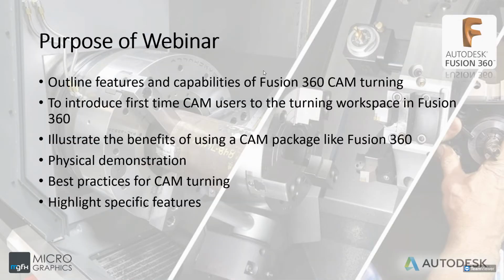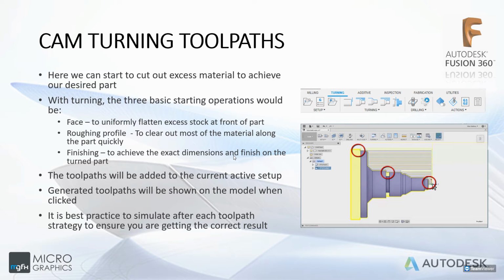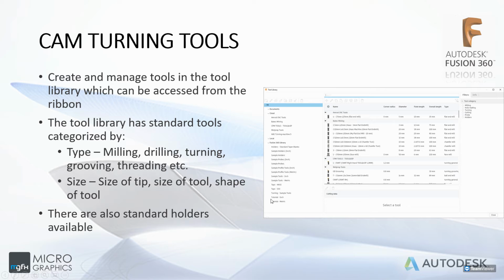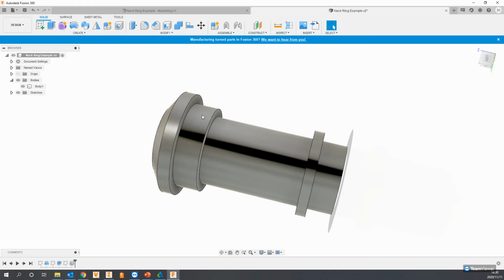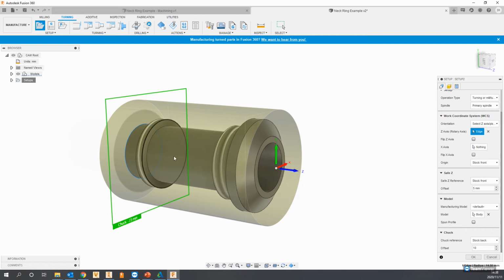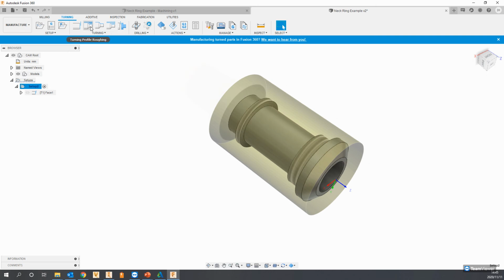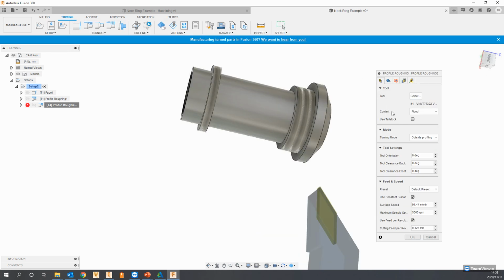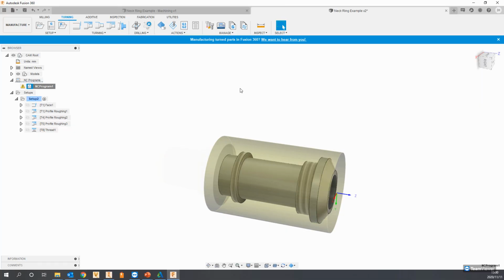Fusion 360 - CAM Turning